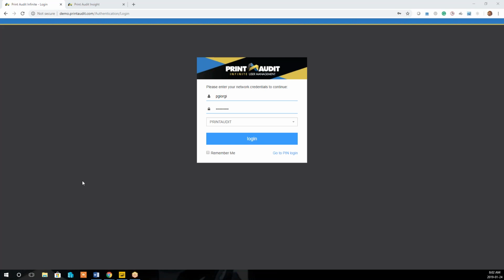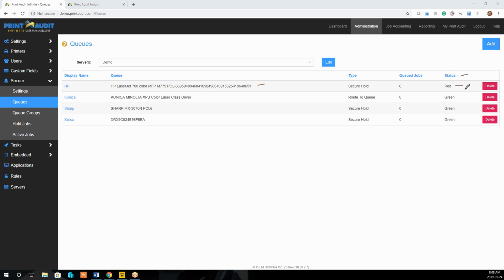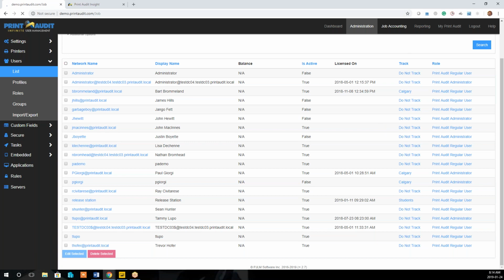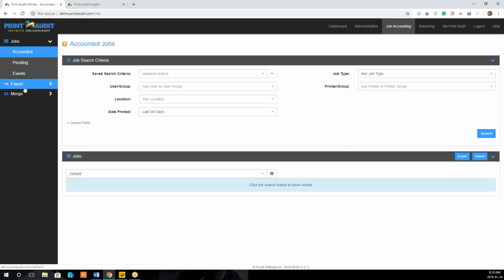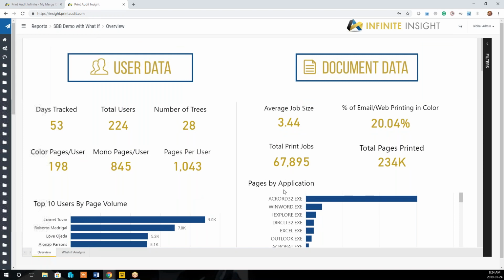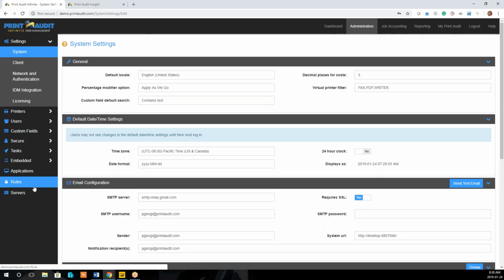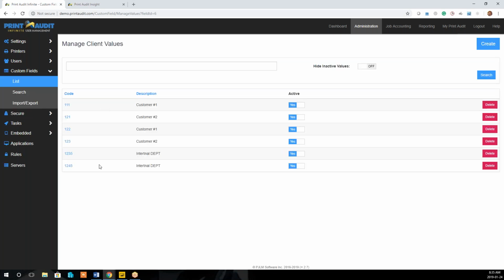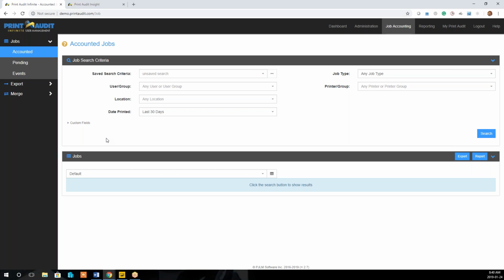Introduction to Infinite User Management & Insight 201901241502 1